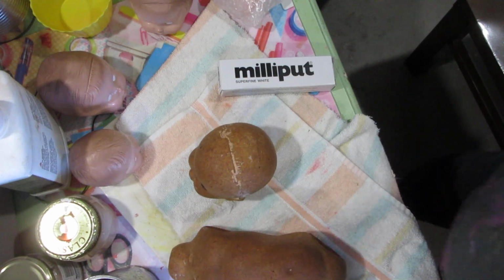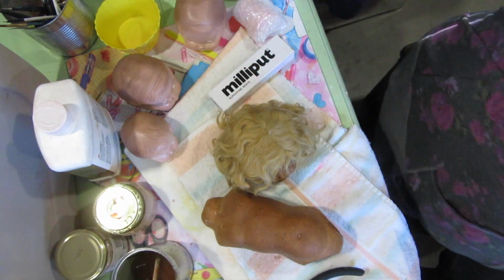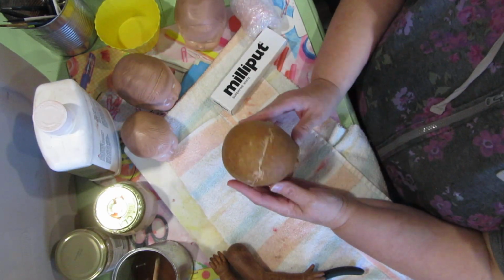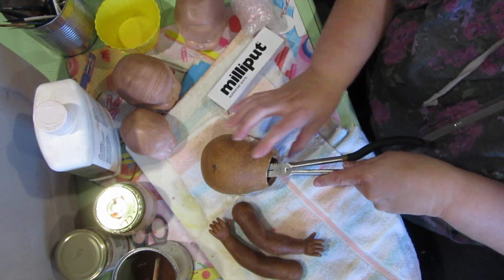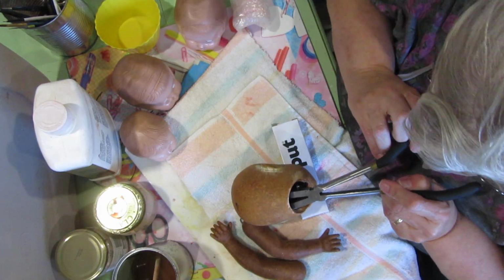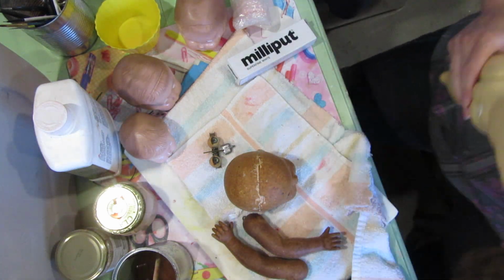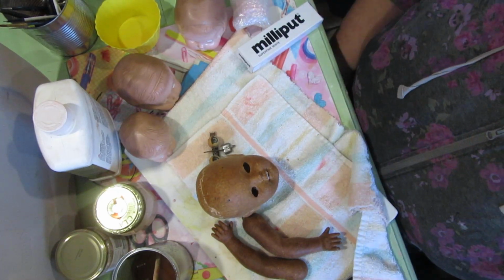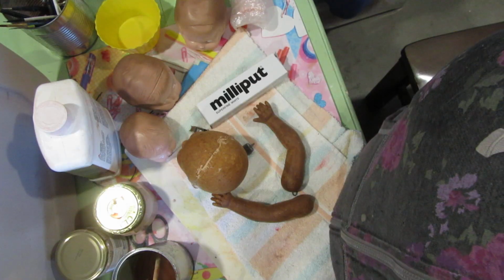The Mysterious Ginger Doll and some Surprise dolls - the broken doll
If I sit in my workshop and I see a bin I must learn to leave that bin right where it is ,  in its hiding place . But noooo I pull it out and here is another doll I found that was tucked so nicely from my eyes and needs restoration . But to my delight Liz a dolly friend who also collects bears brought me two homeless dolls . Enjoy !